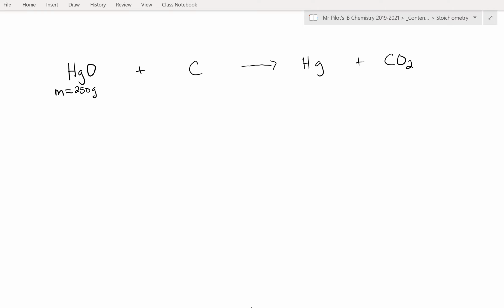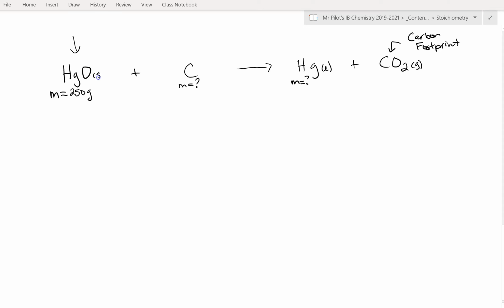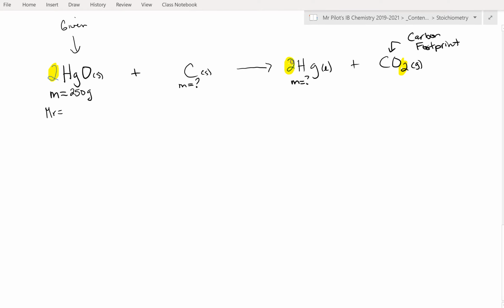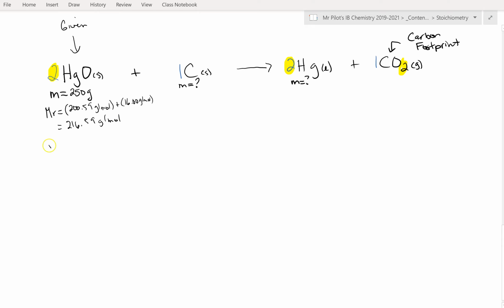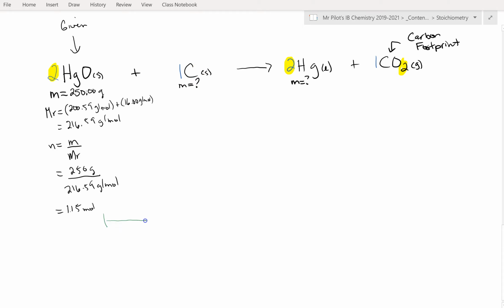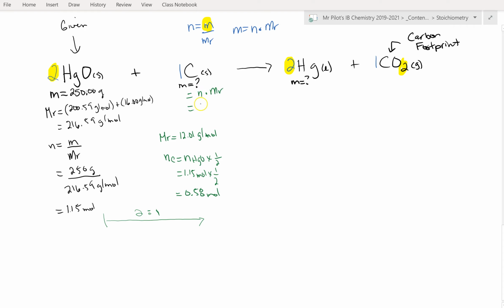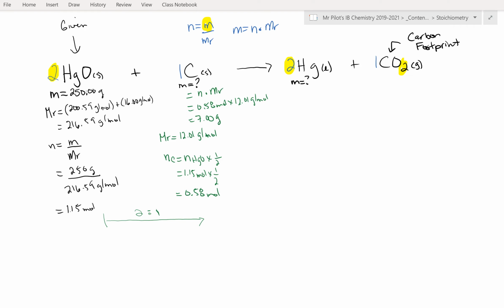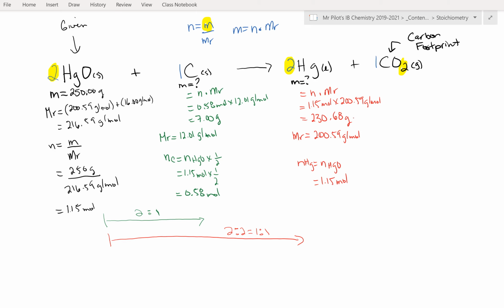Calculating Mass in Chemical Reactions